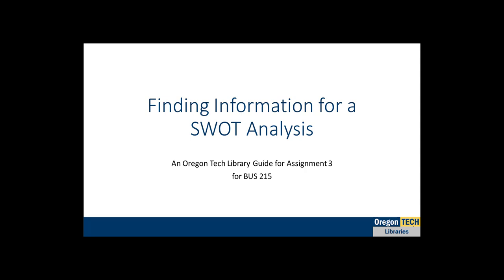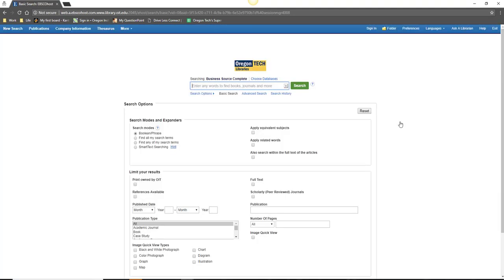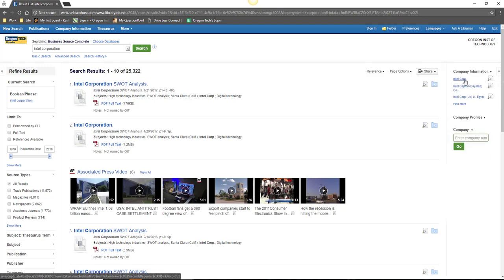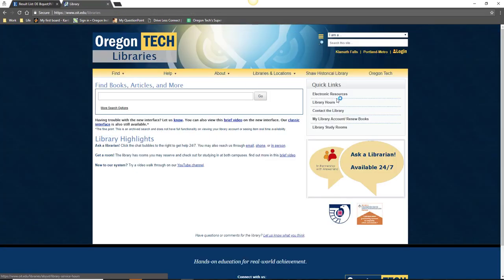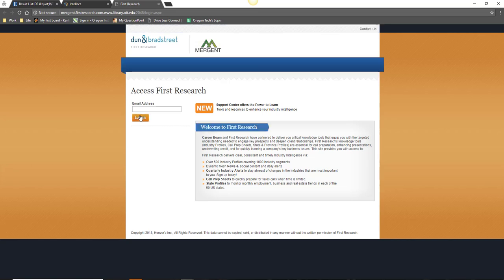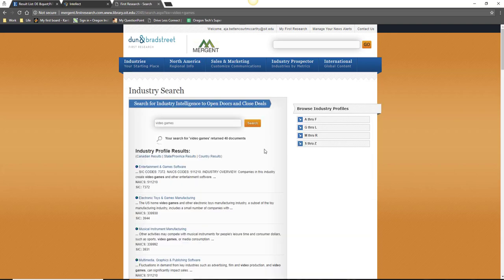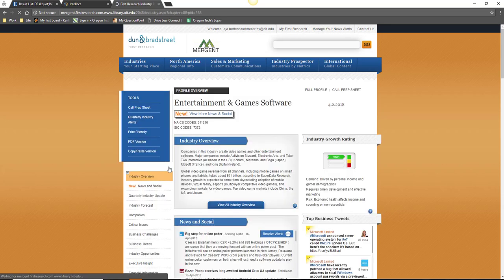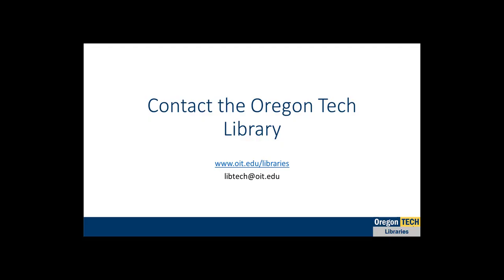Finding Information for a SWOT Analysis